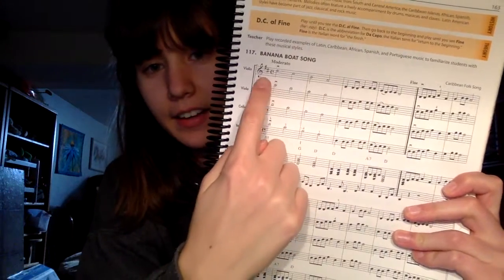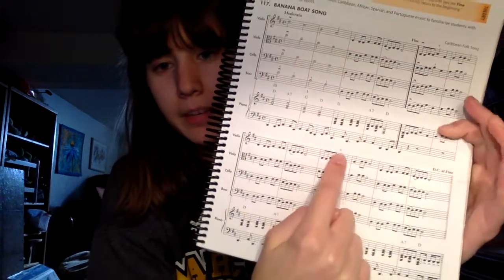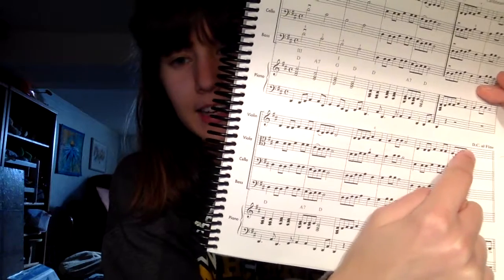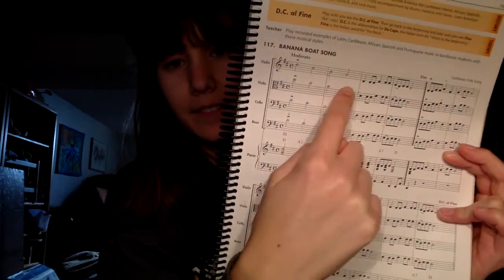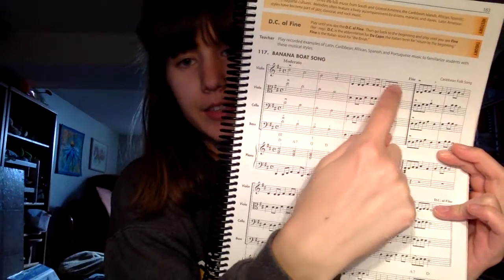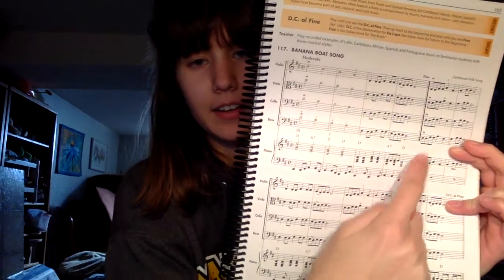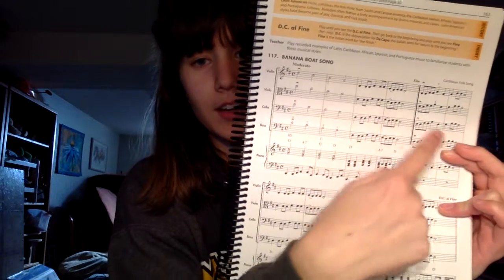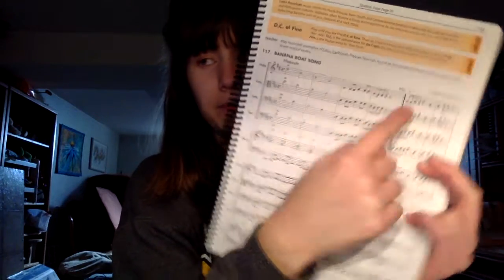April 27 #117 Banana Boat Song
D.C. al Fine is introduced in this song. D.C. is the abbreviation for Da Capo. You will play from the beginning until you see the words D.C. al Fine. At this point you will go back to the beginning and play until you see Fine. Start practicing this piece first plucking, add bow without slur, then add slurs when you’re confident.